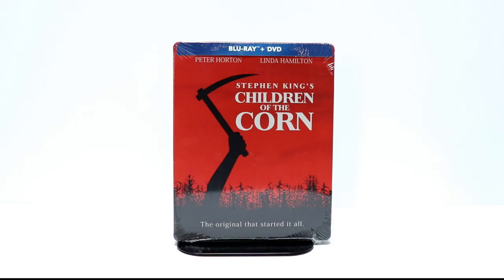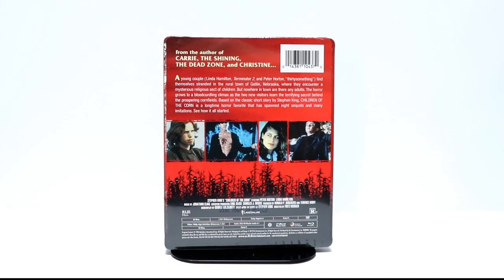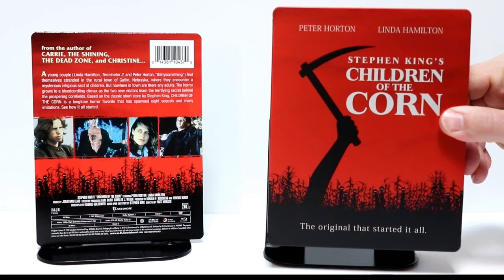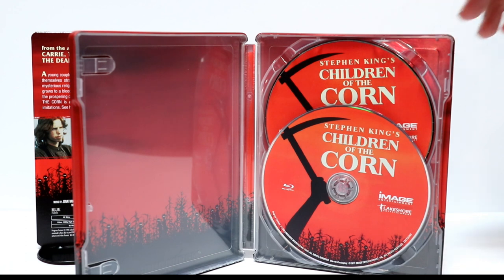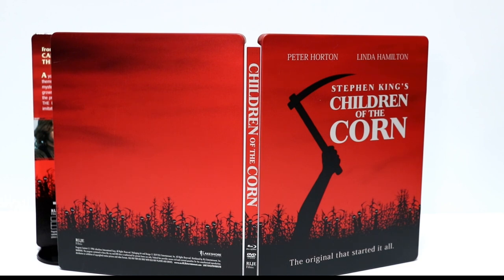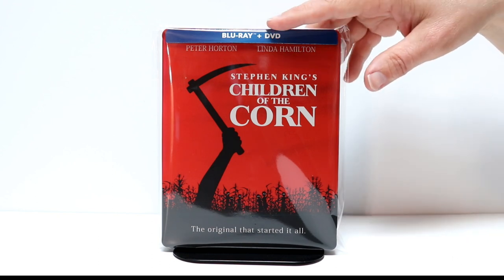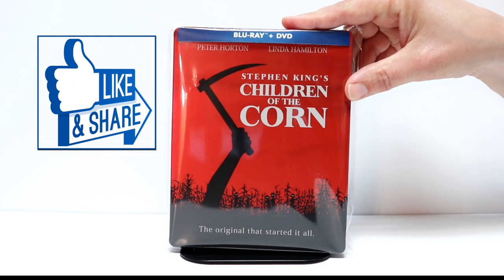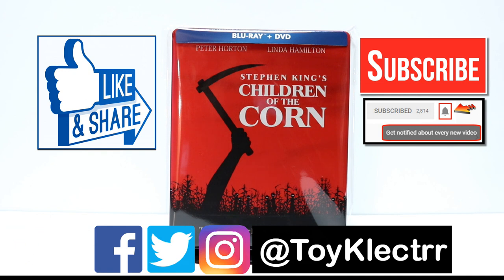Stephen King's Children of the Corn Blu-ray Steelbook Unboxing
Check out my Stephen King's Children of the Corn Blu-ray Steelbook Unboxing!

Purchase the steelbook

These are the bags I use to protect my Steelbooks and Slipcovers: